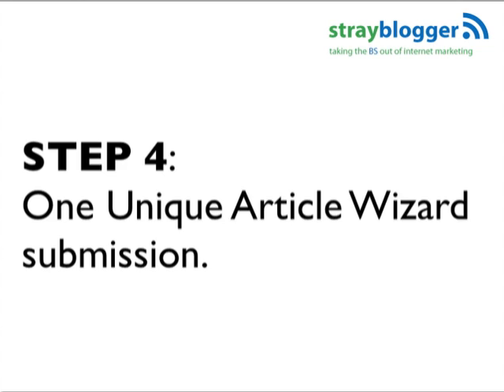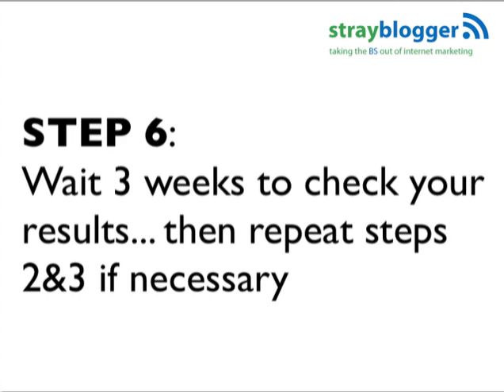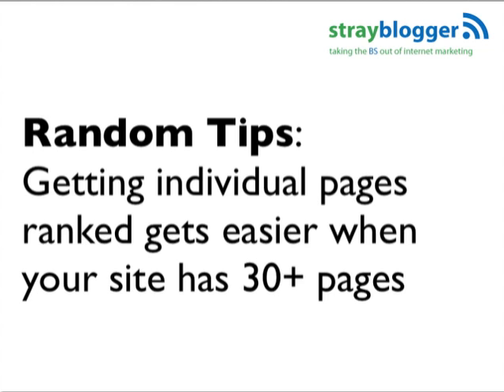SEO Backlinks: How to Build Backlinks to Your Site's Pages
This tutorial will show you how to build effective SEO back links to any page, post, or video that you have for any of your sites.